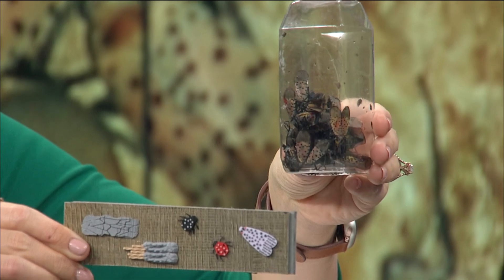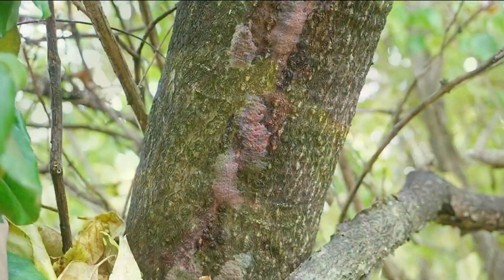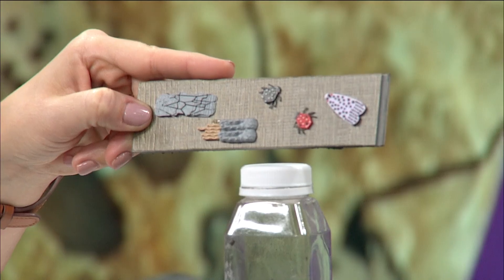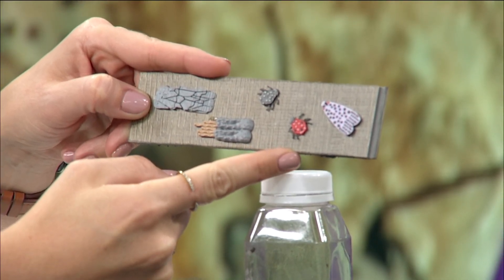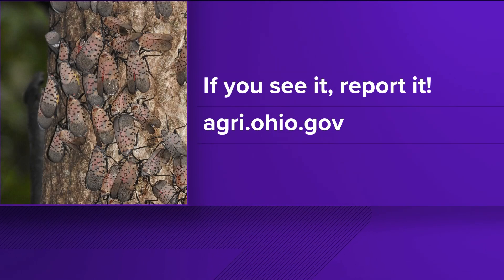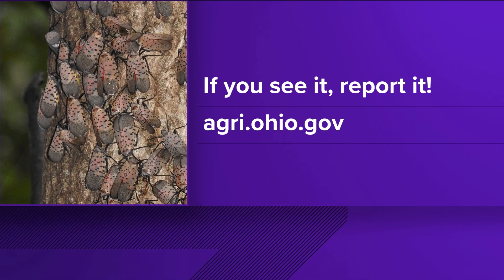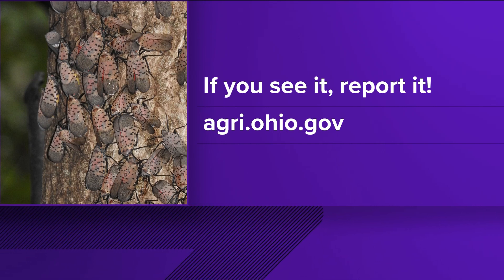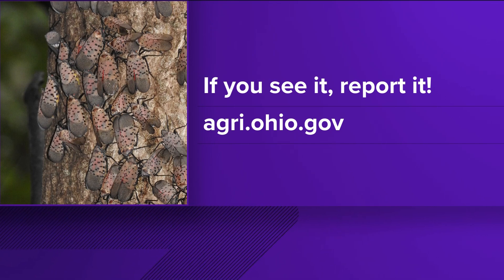What you should do if you see spotted lanternflies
Amy Stone with the Ohio State University extension office joins talks with Melissa Andrews about what to know about these pesky bugs.